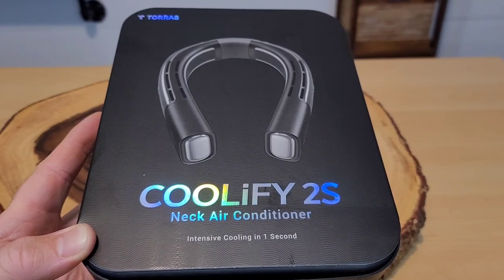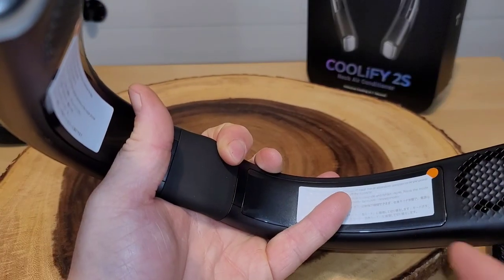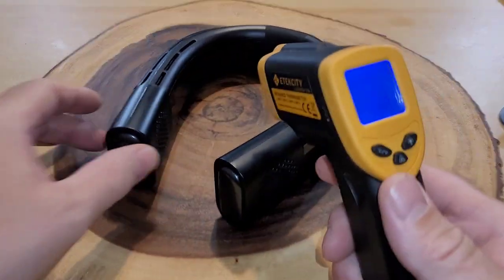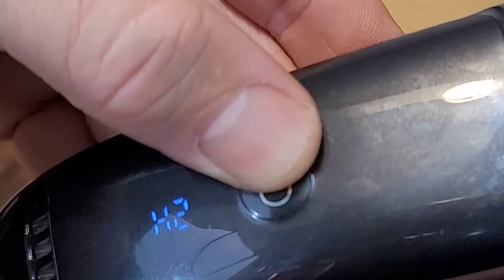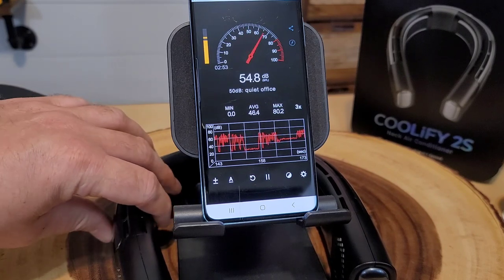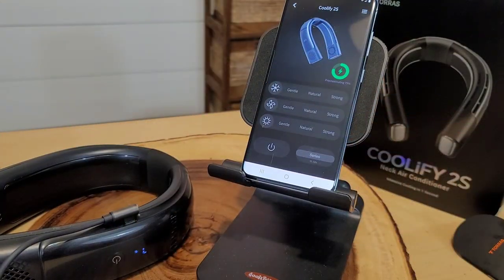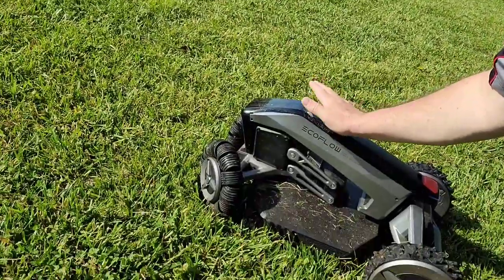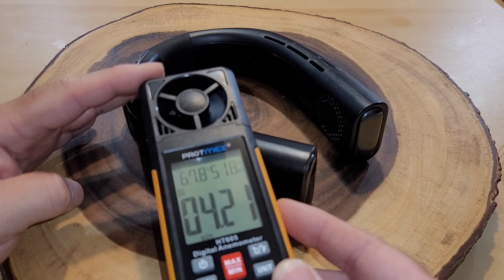❄️ Coolify 2S - wearable neck air conditioner [506] ❄️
Hey there,
In this video I take a look at COOLIFY 2S. Coolify 2S is a wearable neckbair conditioner.  The Coolify 2S has plates that turn very cold and a fan that will help keep you cool on those hot days. I addition, the Coolify 2S also can warm you with the heat function. The Coolify 2S retails between $230 and $299 depending on retailers. Let's see if this really works!
00:00 - intro & unboxing
01:56 - ice cold test
03:31 - heat test
04:23 - changing modes
05:22 - weight
06:03 - decibel test
07:40 - the app
09:54 - thoughts
11:33 - fan speed

Video Editor - InShot
Thumbnail - Canva